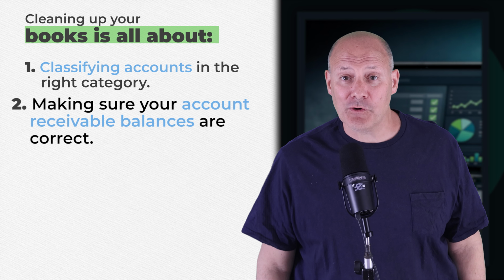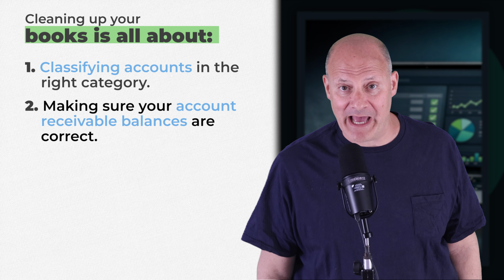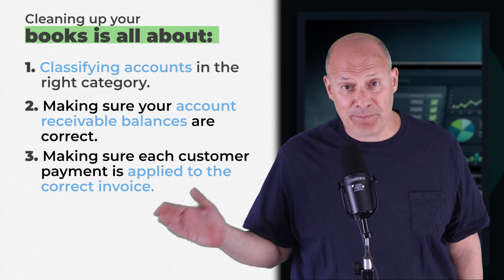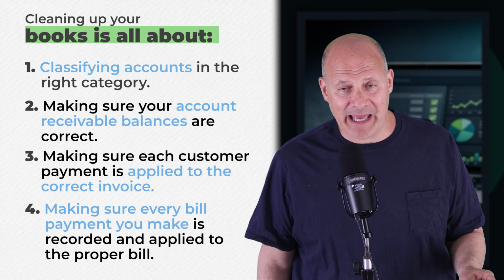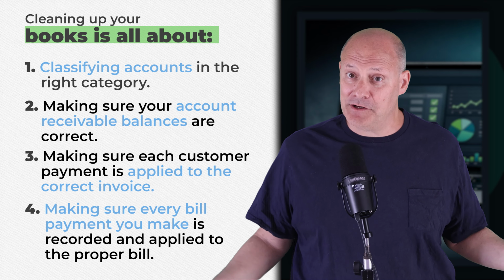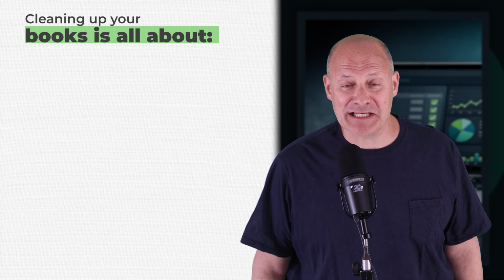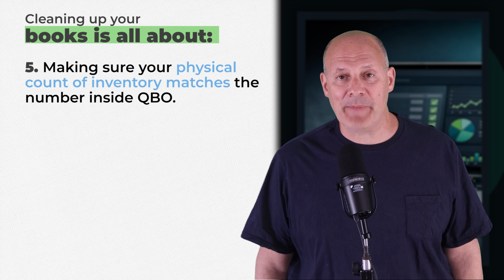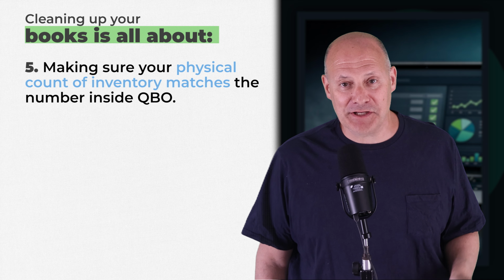QuickBooks Online Bank Reconciliation Cleanup Course (Complete Step-by-Step Guide - All Versions)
Welcome to the Complete QuickBooks Online Bank Reconciliation and Book Cleanup Course. In this step-by-step tutorial, you'll learn how to reconcile bank accounts, find and fix errors, clean up messy books, and keep your financial statements accurate. The accounting logic and workflows taught here stay the same across QuickBooks Online versions, even if the screens look a little different. This video is the introduction to the course. Start here, then move directly to the next video, my full bank reconciliation tutorial, followed by additional cleanup videos that go even deeper. Watch in proper order for best results.

QuickBooksOnline,